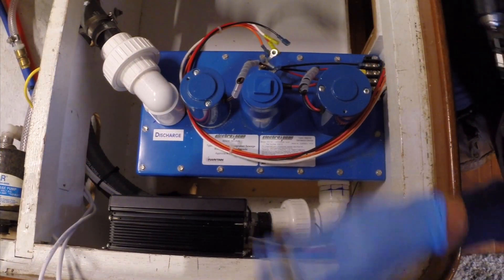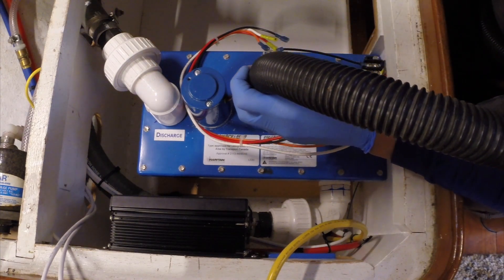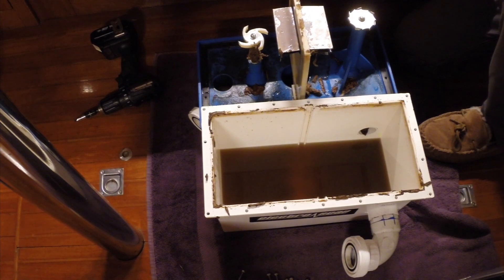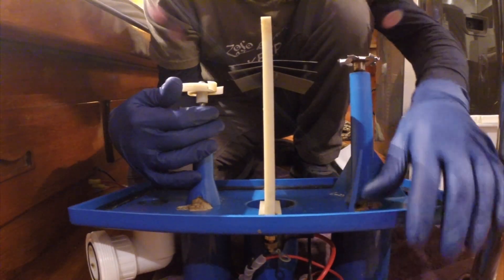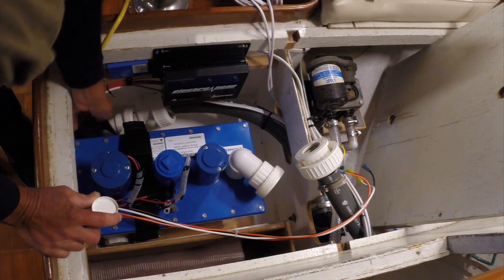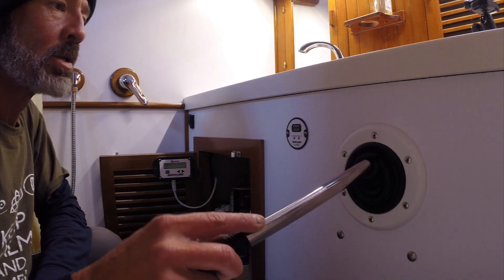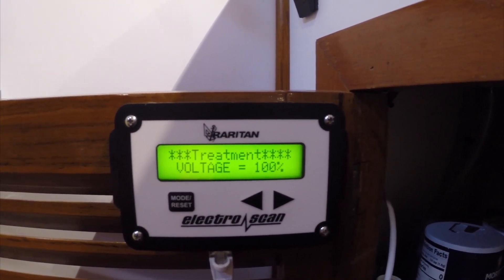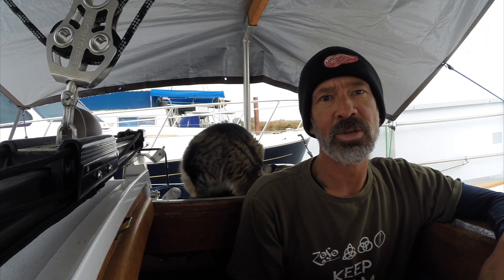SV Ramble On | Taking Apart the Electroscan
I would say there's nothing worse than having to deal with waste plumbing on a boat, but I know there are many worse things.  But this has to be in the top 10 at least.  Our Electroscan has been struggling to properly treat waste for a couple of months.  We've done all the routine maintenance and tried different brands of solar salt and nothing has worked.  As a last resort we decided to open up the unit to try to fix the problem.  If you've ever wondered what the inside of an Electroscan looked like here's your chance to see for yourself.